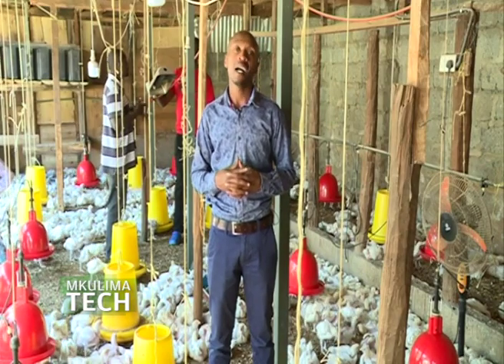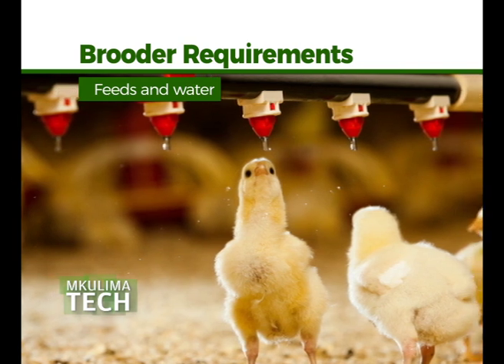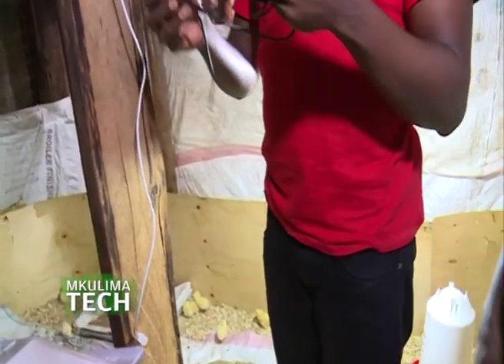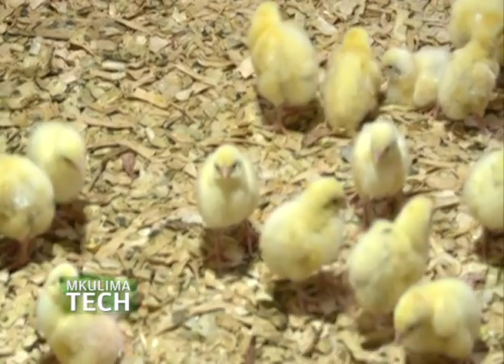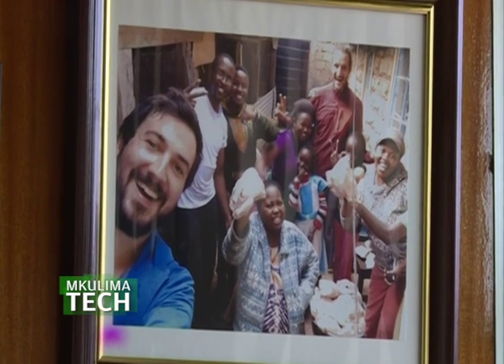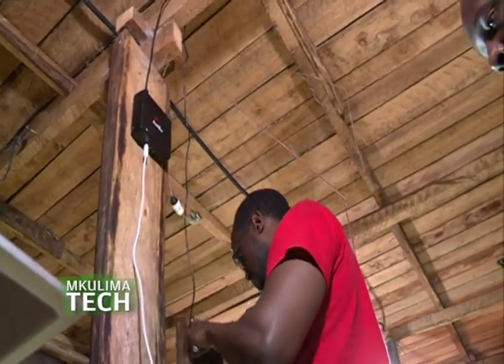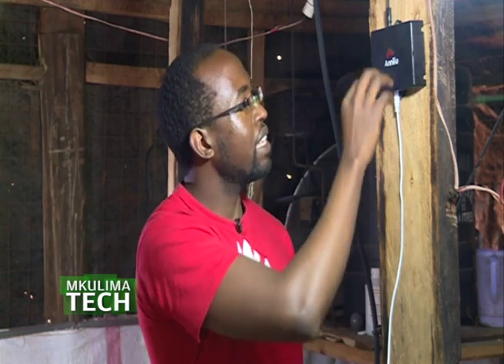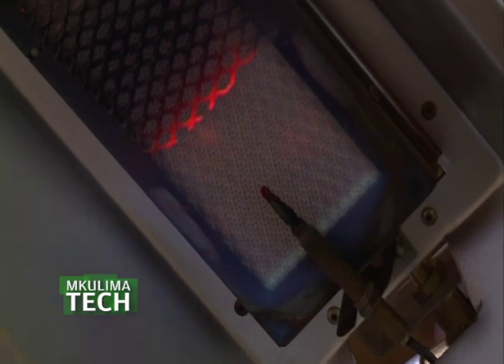Using a Smart Brooder to reduce loss in Poultry keeping - Arinifu Tech Part 1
SMS: 22071